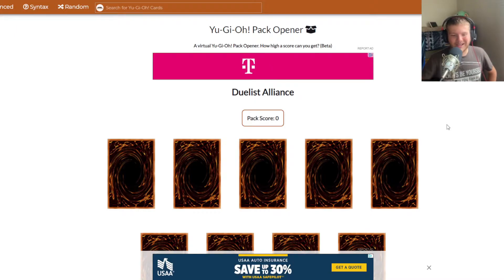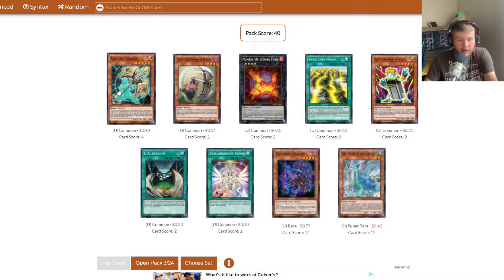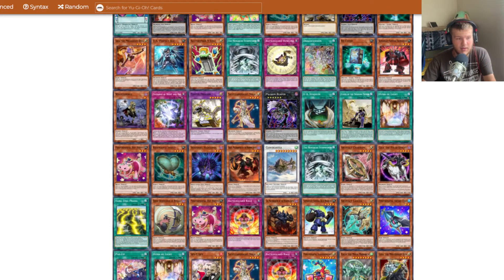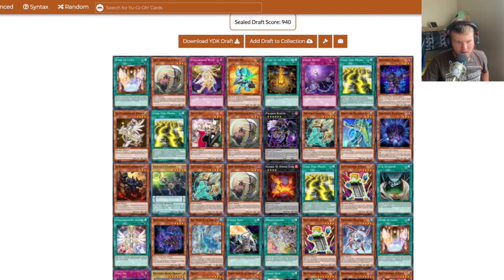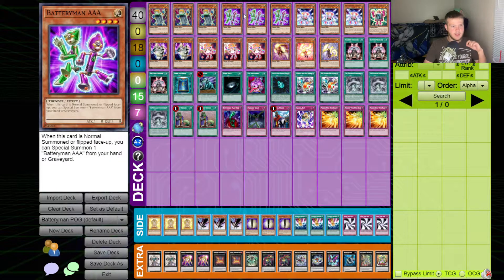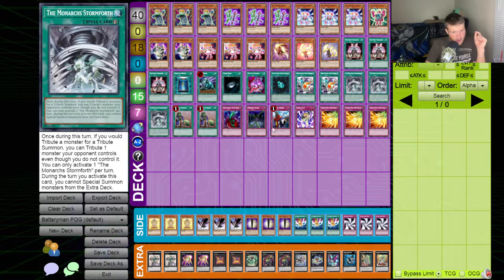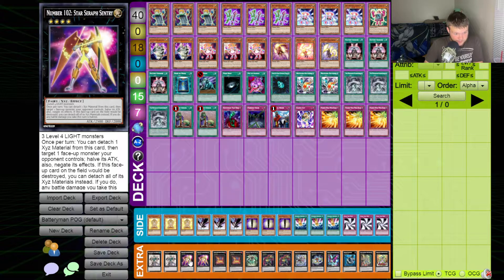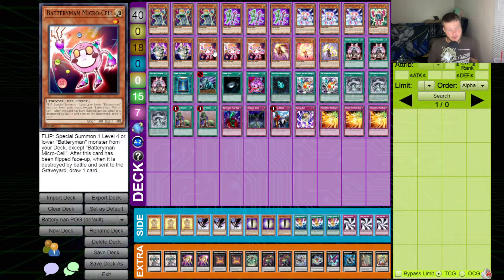Duelist Alliance | Yu-Gi-Oh! Progression Series Arc-V 52 w/ Cdog gaming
The Yu-Gi-Oh! Progression series ARC-V. Cdog and I will be going through each of the core Yu-Gi-Oh! sets one by one opening one booster box from each, one set per episode. Then we build and upgrade our decks with the cards that we  pull after which we compete in a one on one 2 out of 3 match the winner of which gets a prize to add to there card collection and can use it in the next episode.

This episode Cdog and I open 24 packs (1 booster box) of Duelist Alliance. Hope you enjoy the episode!